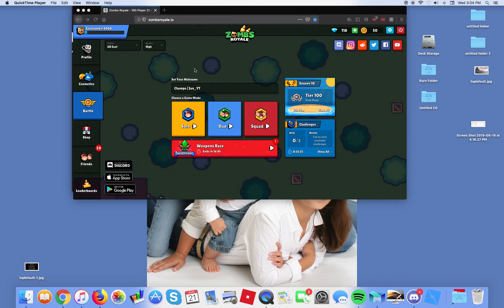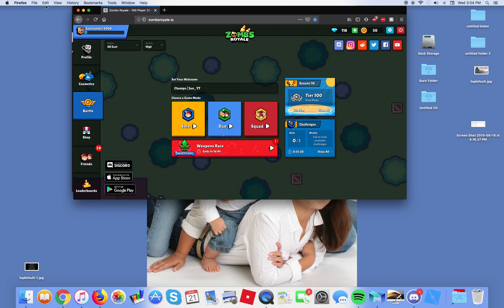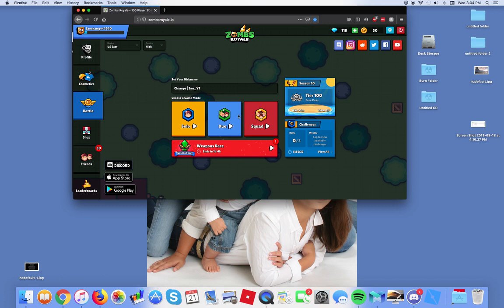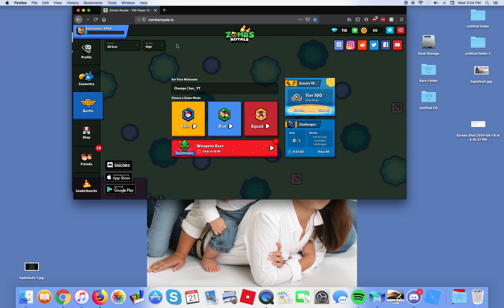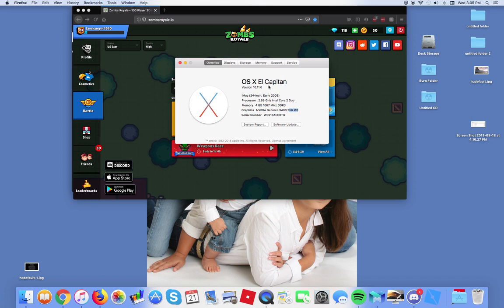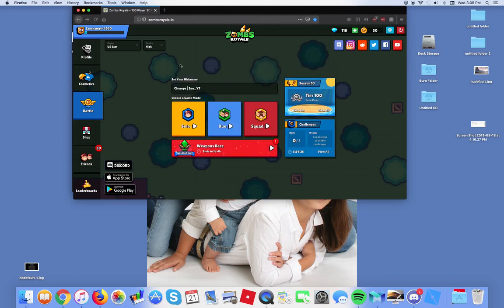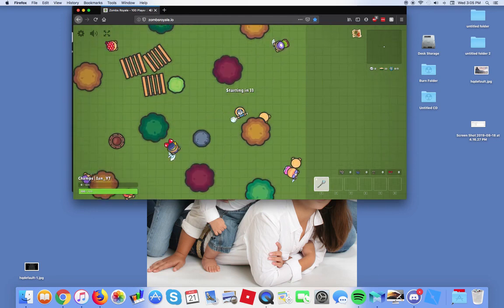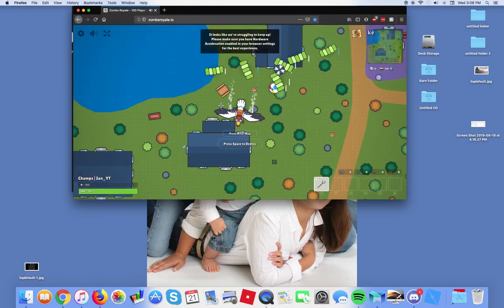How to see your PING on zombsroyale.io! (ONLY WORKS FOR WINDOWS)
Steps
Step One: Open your browser or the game. (If you have a windows.)
Step Two: Choose any gamemode (Squad, Duos. or Solos)
Step Three: Look at your keyboard, look for F7, and press it.
Step Four: Once you pressed F7 on your keyboard, you should get everything like the FPS and ping on the top right on your screen. (Frames per Second)

Step Five: BOOOM! :D